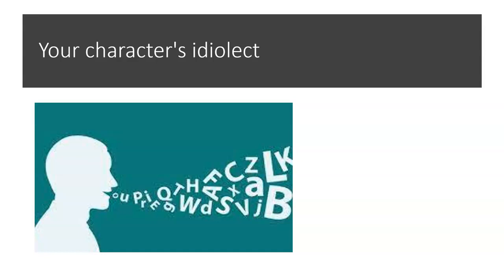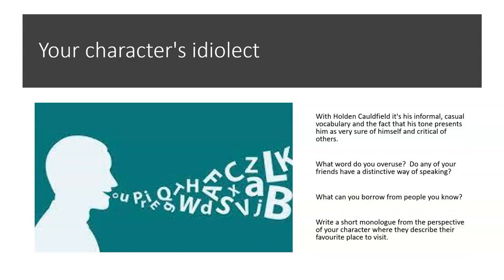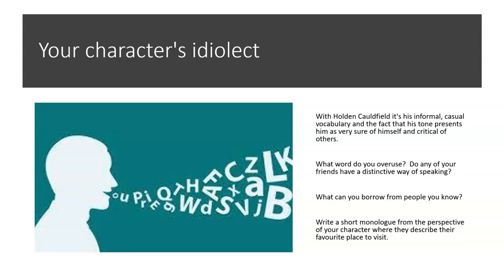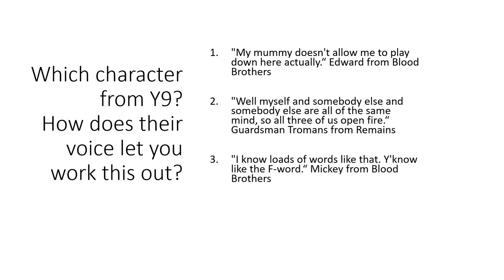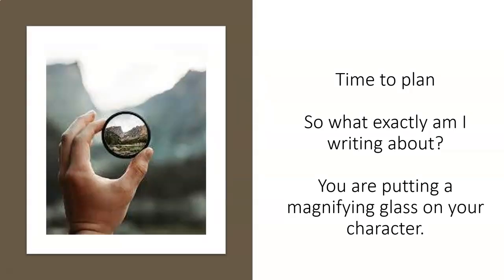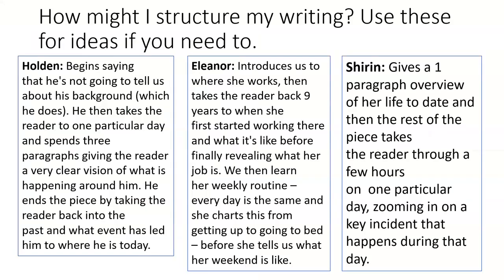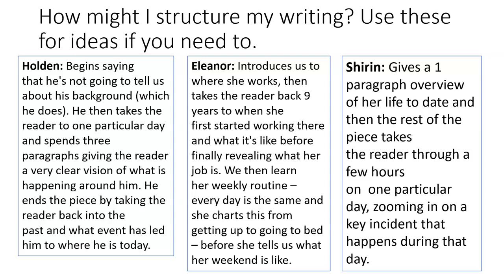Lesson 8 Developing your character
Lesson 8 in the creating a character lessons, this one asks you to look back at the work you have done so  far and to start planning your answer